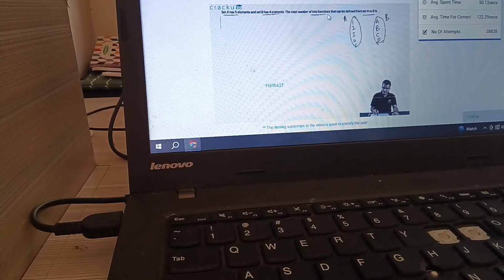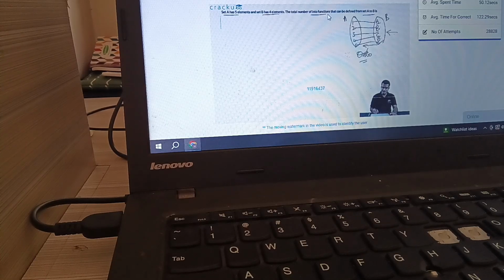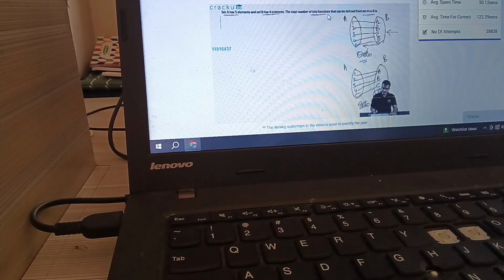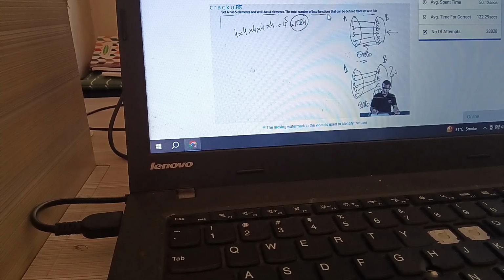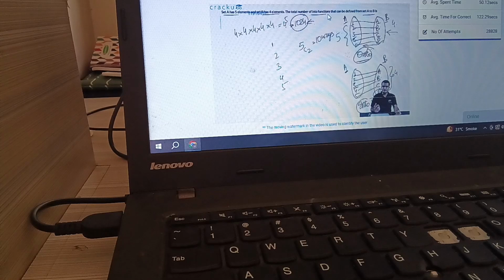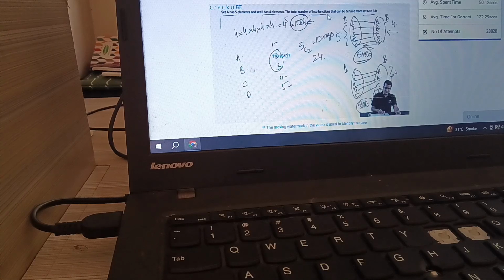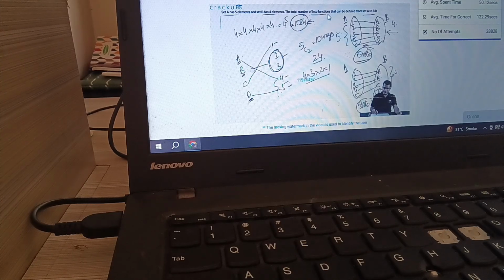27 November 2024